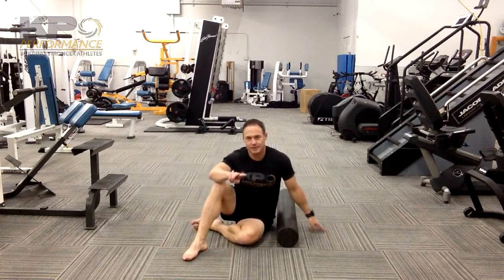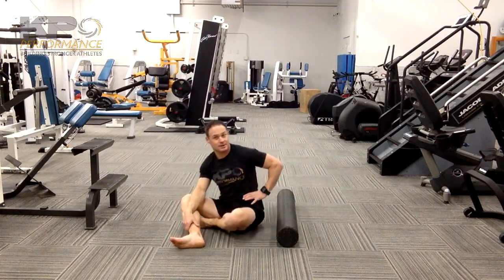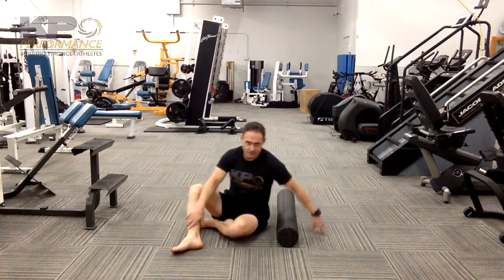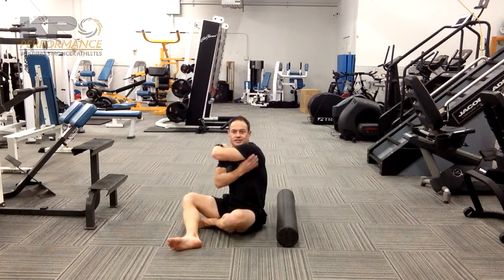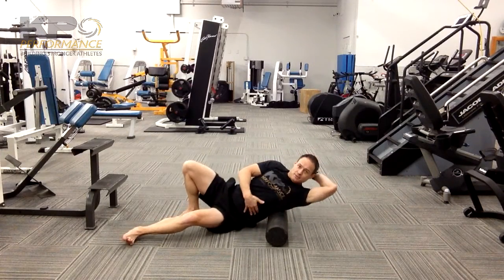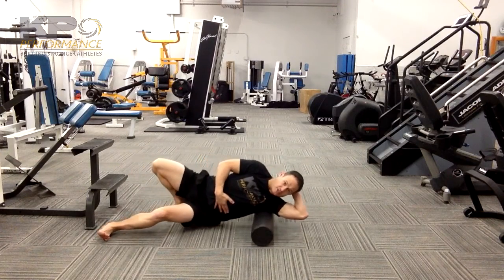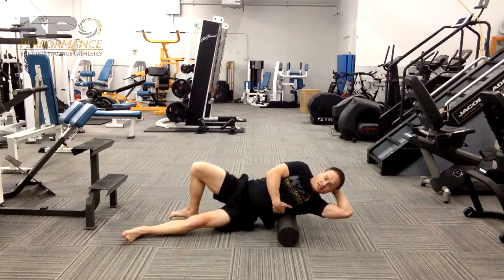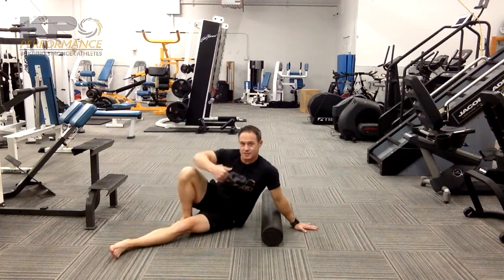Foam Roll Lat